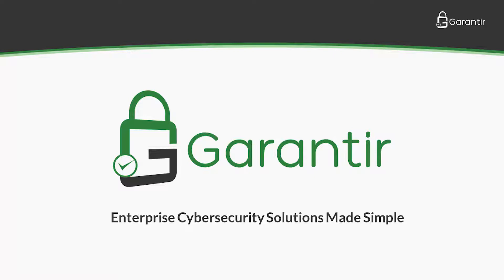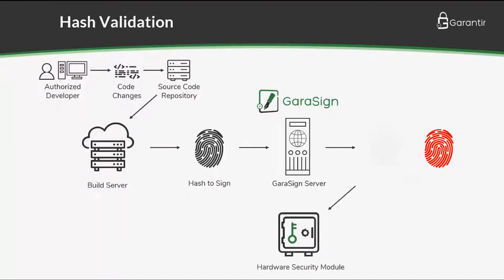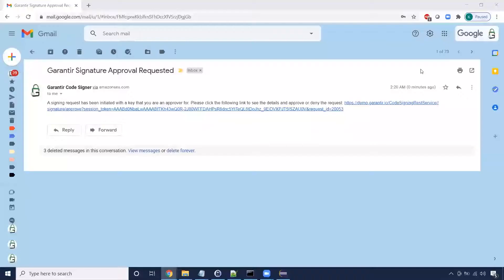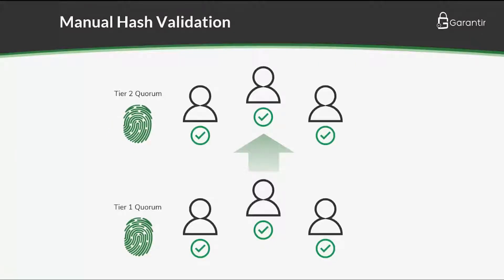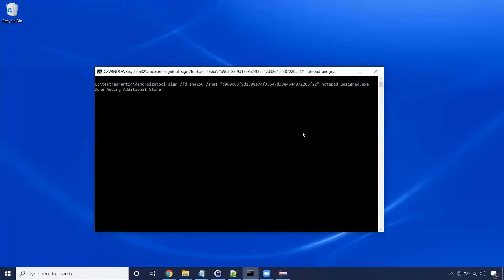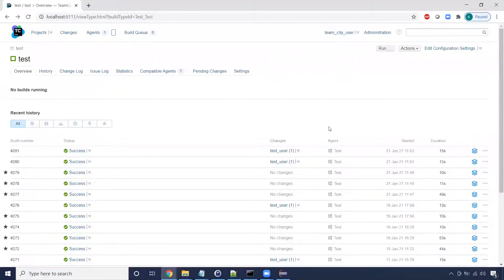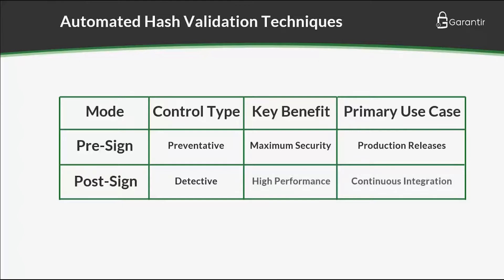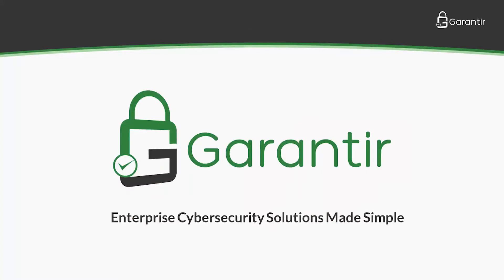Garantir GaraSign - Code Signing Demo, Part II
GaraSign is a secure platform for cryptographic operations that is compatible with every public-private key use case. In this video, you'll see a short demo of GaraSign's advanced code signing capabilities, including automated hash validation for ensuring an exact match between the code being signed and the code in the source repository.

When you deploy GaraSign, authorized end-users can easily and quickly sign code while the keys remain secured in a centrally-managed HSM. Granular security controls, like multi-factor authentication and approval workflows, can be enforced on a per-key or a per-user basis, with just a few clicks from the GaraSign admin interface. A multitude of native client integrations simplifies deployment in any enterprise environment.